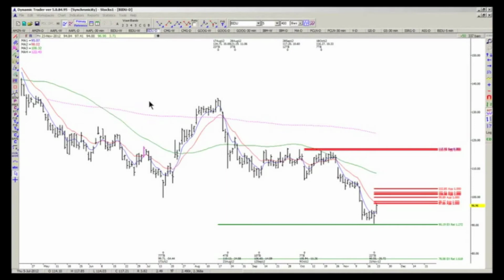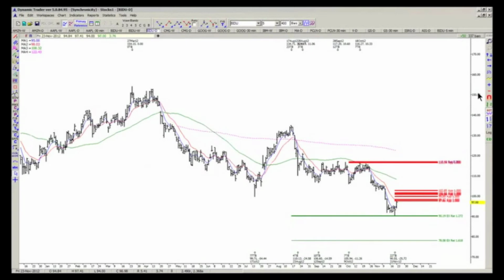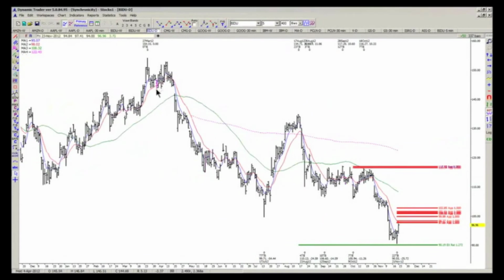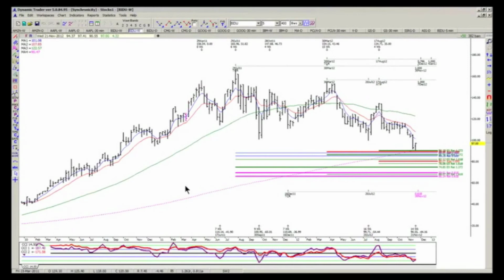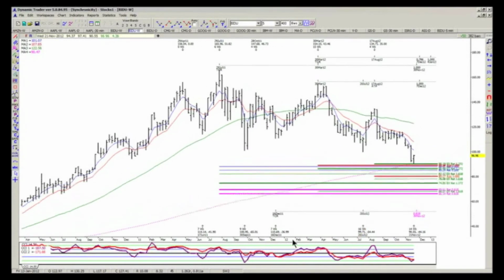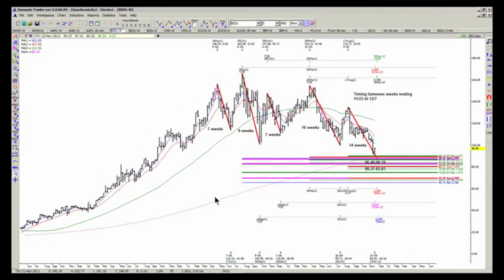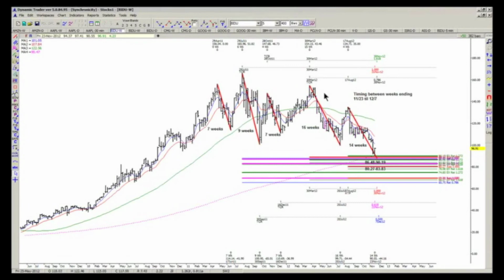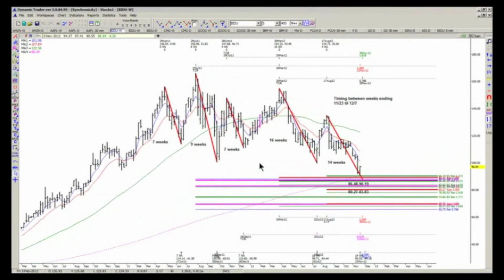2012-11-23 INTRADAY With Bob and Carolyn